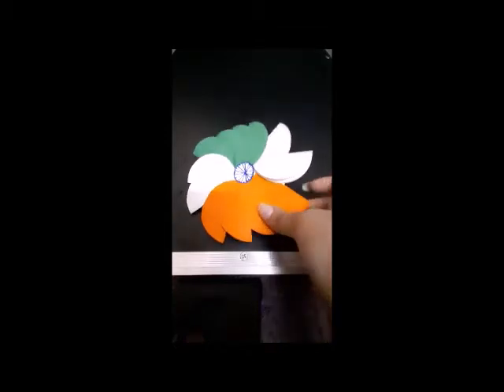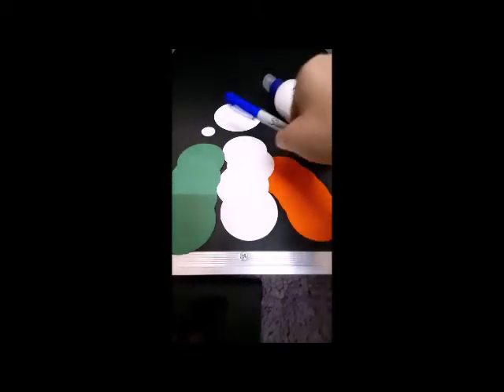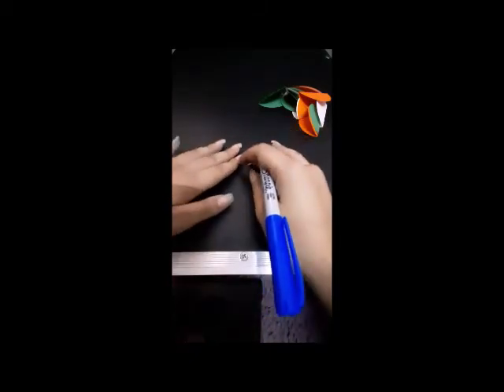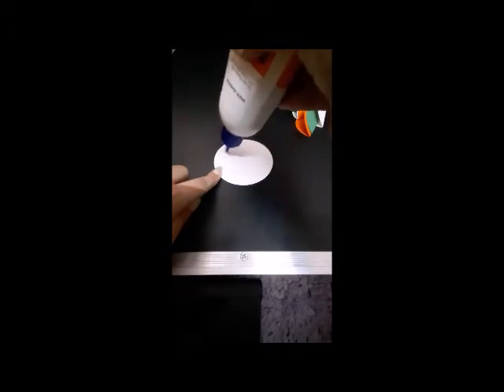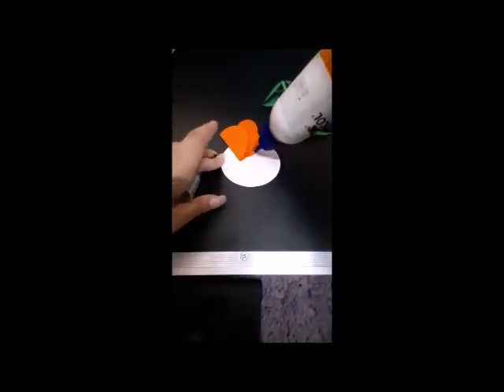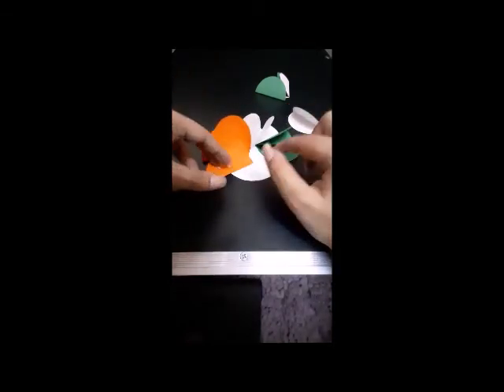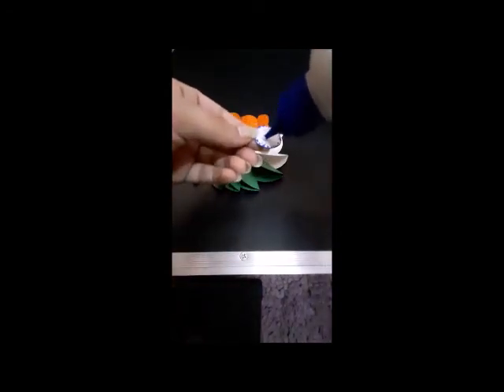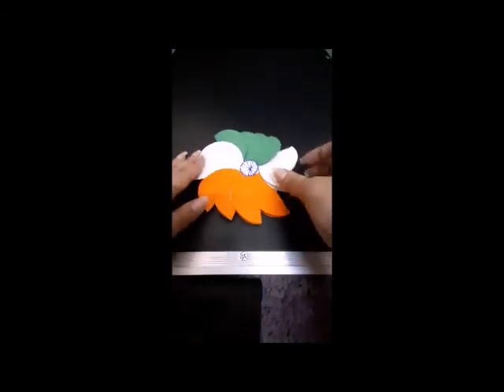INDEPENDENCE DAY ART